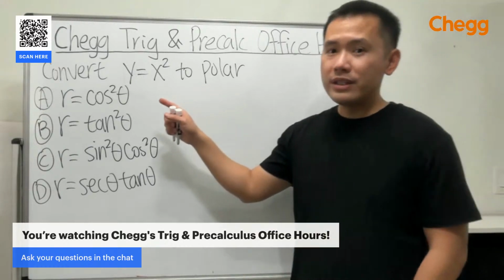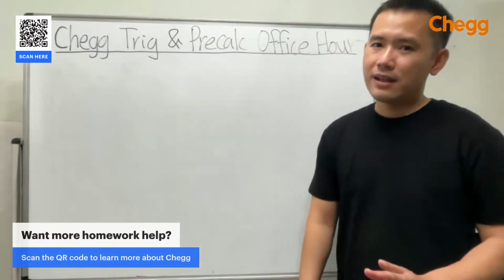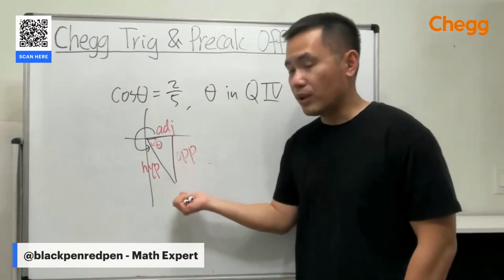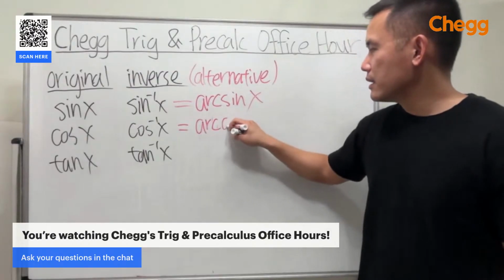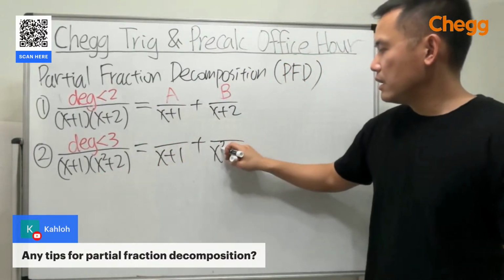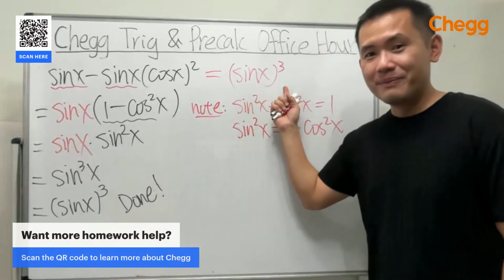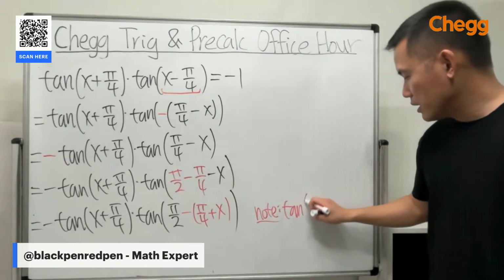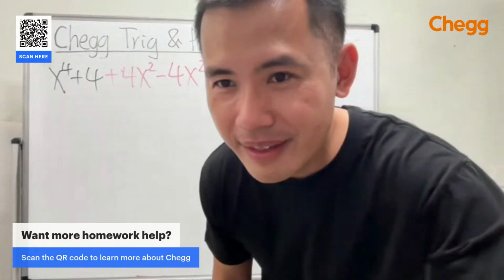Chegg Trig & Precalculus Office Hours with blackpenredpen